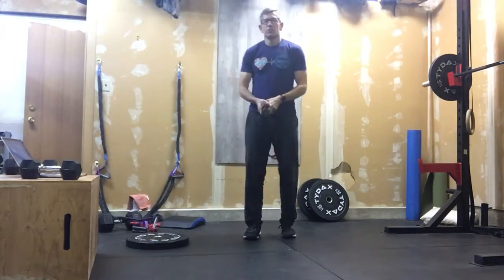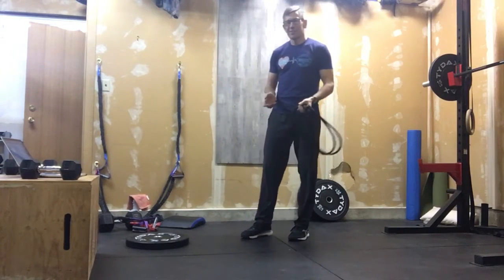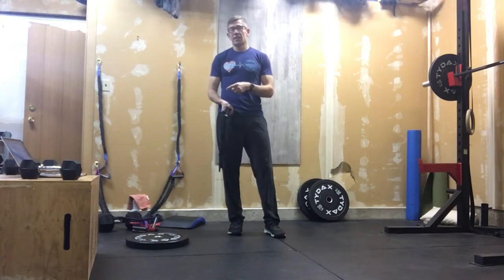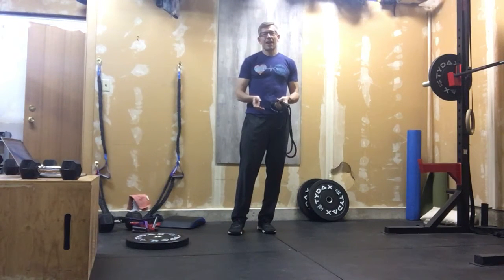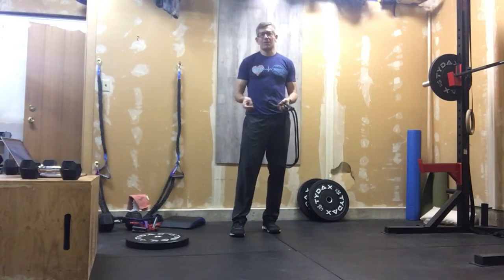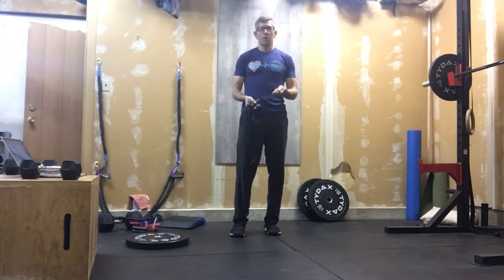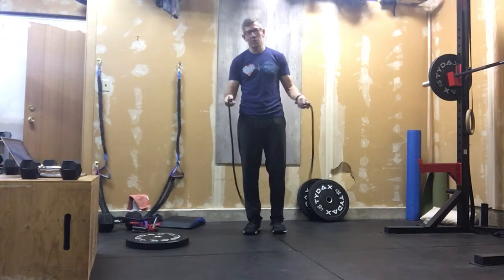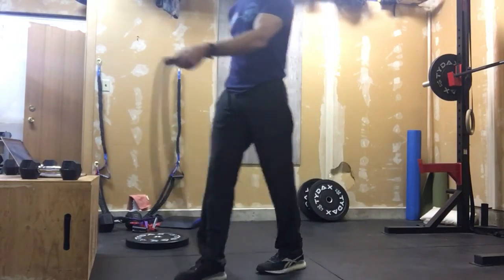March 15, 2021